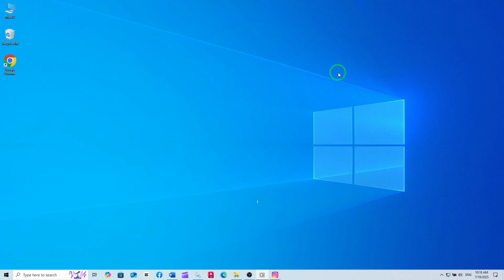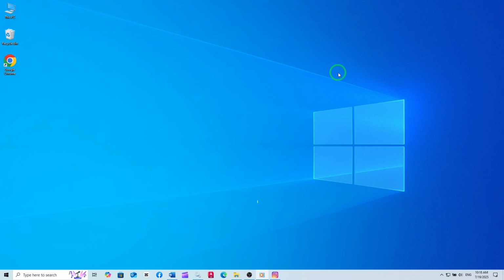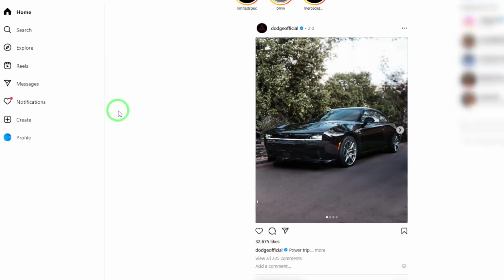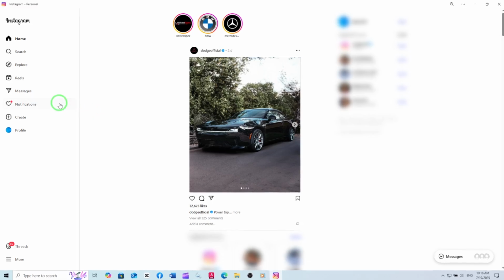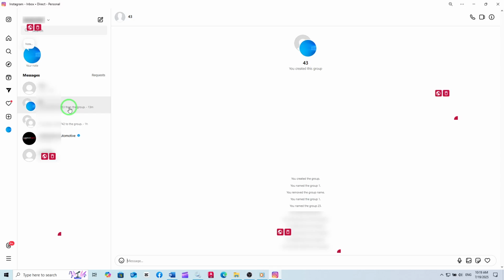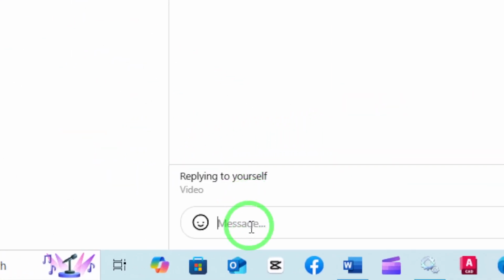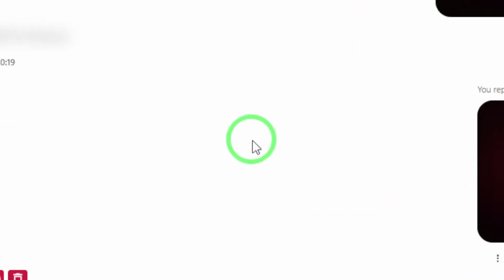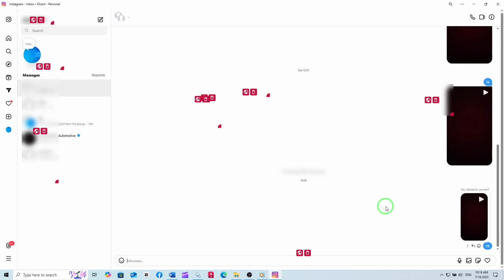How To Reply A Message From Group On Instagram App On PC (New Update)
Learn how to reply to a message from a group on the Instagram app using your PC with the new update. Discover the latest Instagram feature that makes group communication more efficient and organized.

Follow these steps to reply to a message from a group on Instagram on PC:

1. Open Instagram app.

2. Click on the Messages icon at the left menu.

3. Open the group you want.

4. Next to the message, click Reply icon.

5. Write your message, click Send.

This tutorial is perfect for anyone wanting to master group messaging on Instagram from their computer. Whether you're managing group conversations for work, friends, or family, these simple steps will help you make the most of Instagram's latest update for PC users.-

Chapters:
00:00 Intro
00:12 Soultion
01:05 Outro